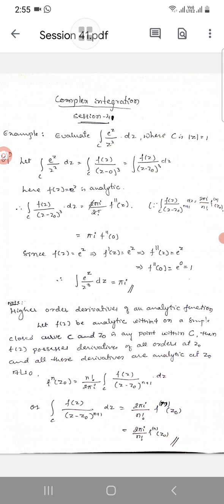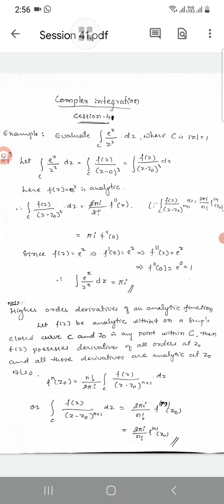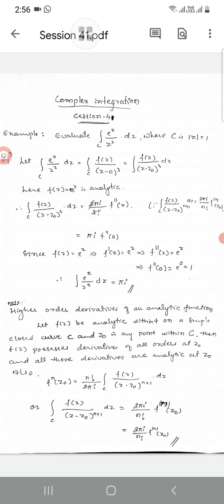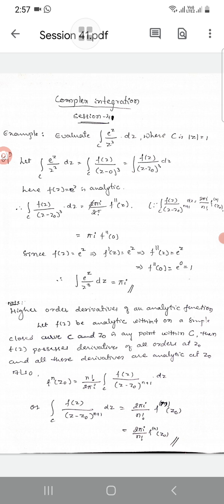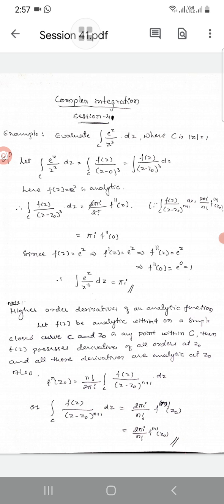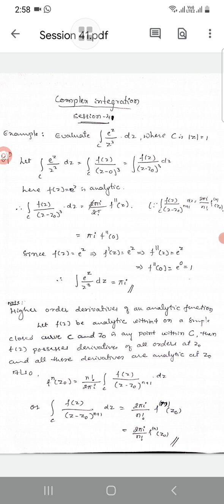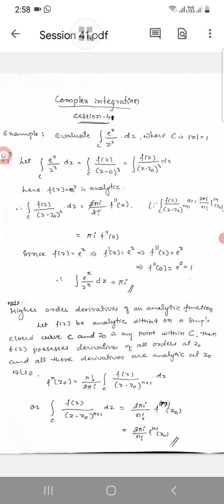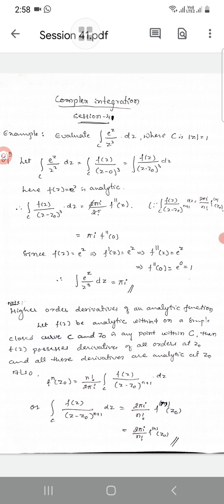21 February 2021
session 41 complex integration for Bsc v sem